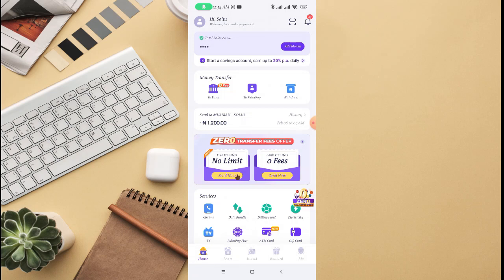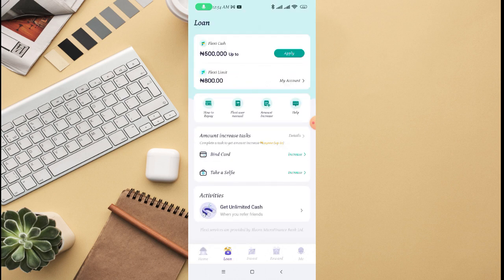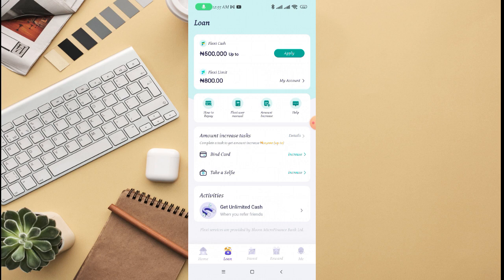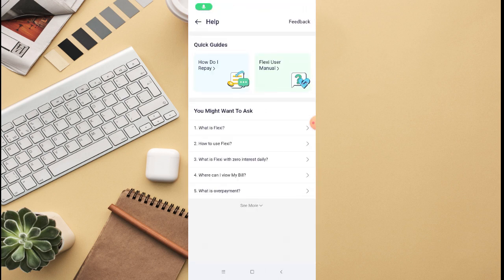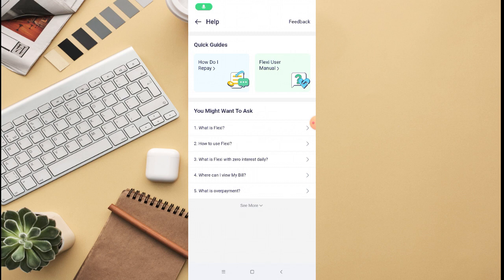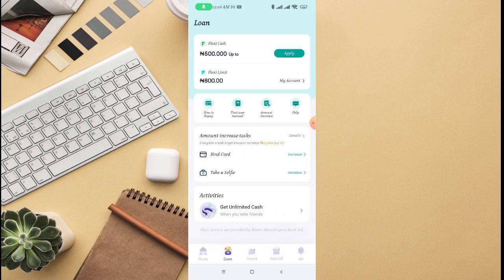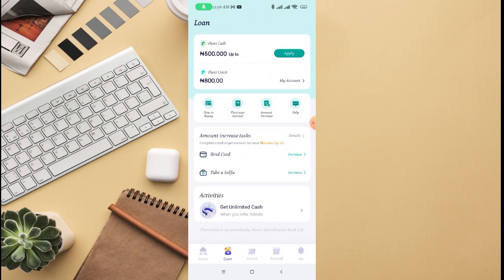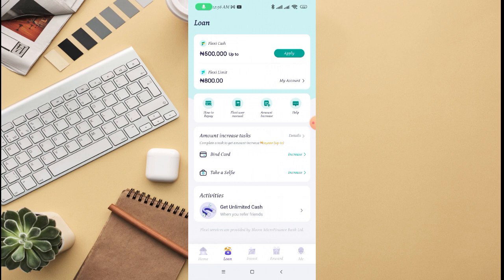HOW TO DEACTIVATE FLEXI CASH ON PALMPAY